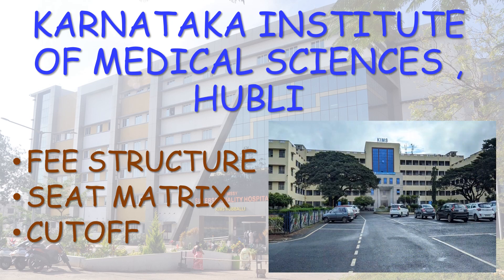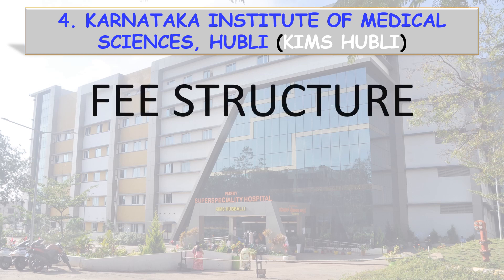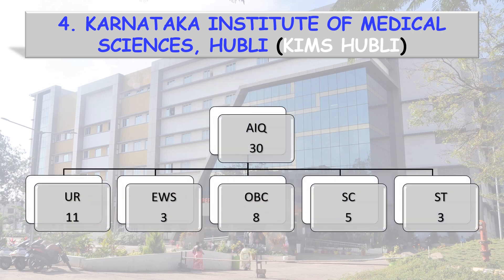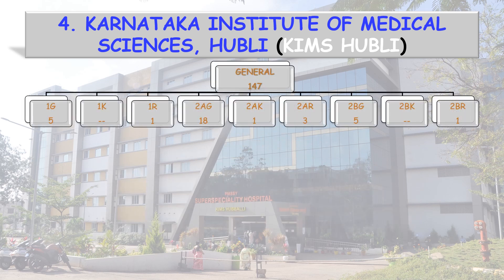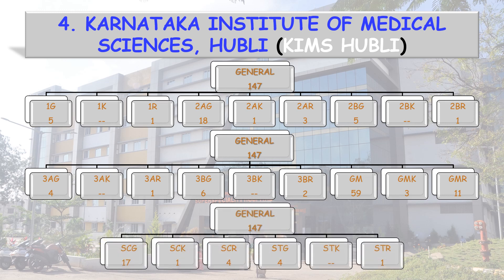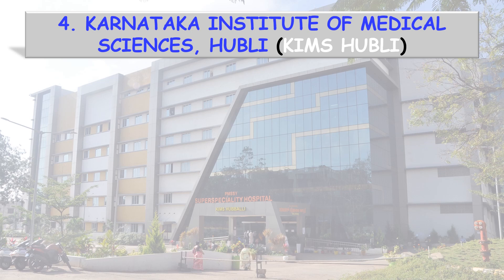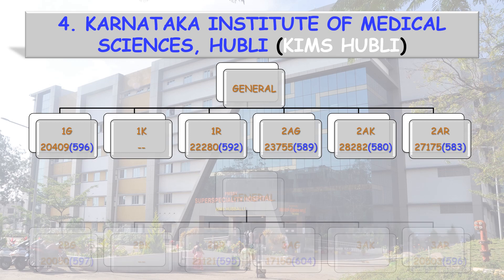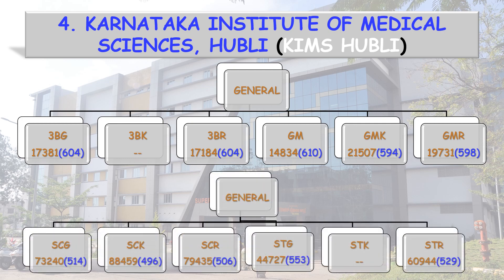KARNATAKA INSTITUTE OF MEDICAL SCIENCES HUBLI || NEET 2022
This vedio is of KARNATAKA INSTITUTE OF MEDICAL SCIENCES HUBLI
CUTOFF SEATMATRIX FEE STRUCTURE

Shri Atal Bihari Vajpayee Medical College and Reseach Institute

mmc cutoff?
when will OMR be relaesed ?

what to do as i didnt get engg ranking?